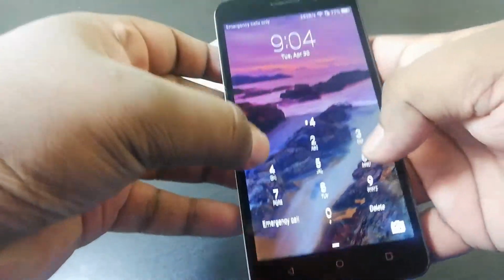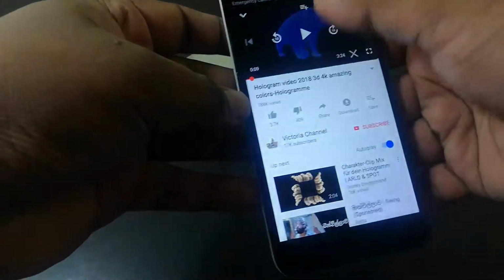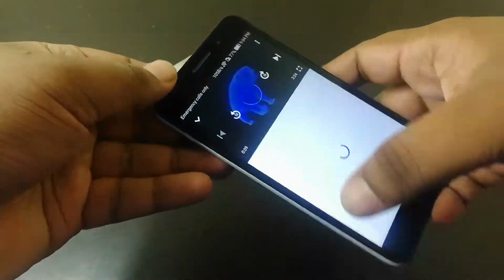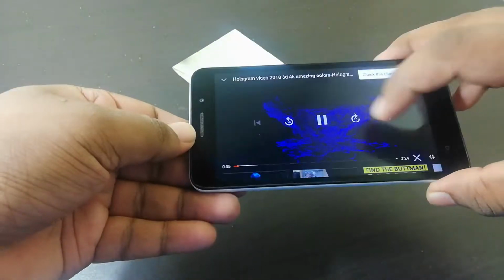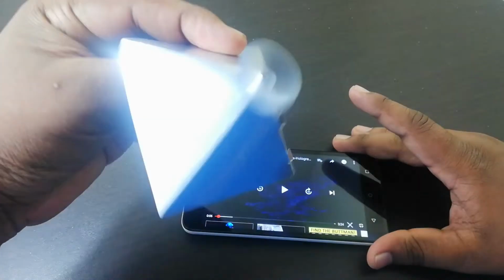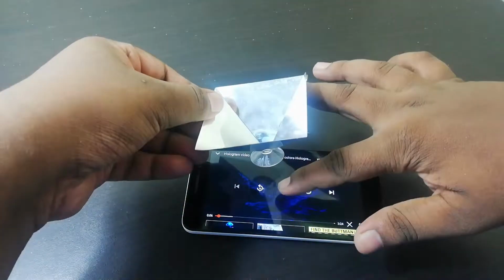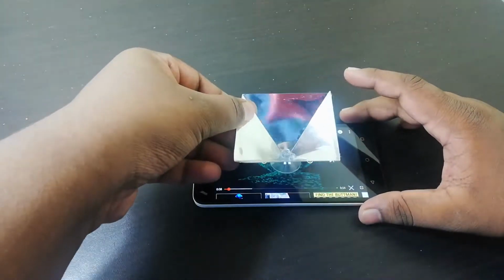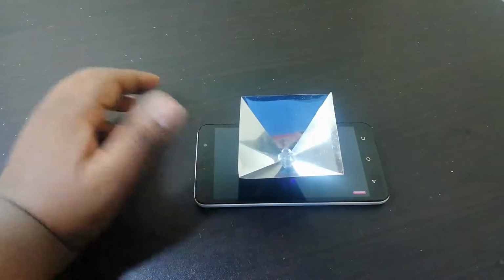Turn your Smartphone into a 3D Hologram Projector | Hologram Gadget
3D Hologram Holographic Pyramid Projector for Smartphones

urn Your Smartphone Into a Miniature Hologram Projector
Simply attach the pyramid to your phone using the provided suction cup and you're ready to start playing a pseudo-hologram with your smartphone! With tons of videos available on youtube, this is a fascinating way to get a glimpse into the future.
Made of durable PET plastic with a holographic film, this Hologram Projector works best in a darkened room and bright screen to create crisp, 360 degree images.

☑️Product Details:
Compatible with all brands of smartphone
Tons of compatible videos available on YouTube
Simple, easy to use flat-folding design
Made of PET plastic for durability
Holographic film applied to PET for higher image quality
Suction Cup Included